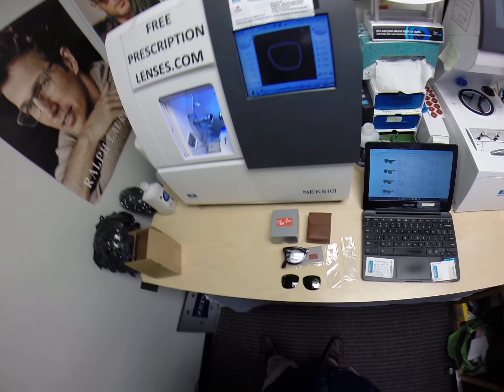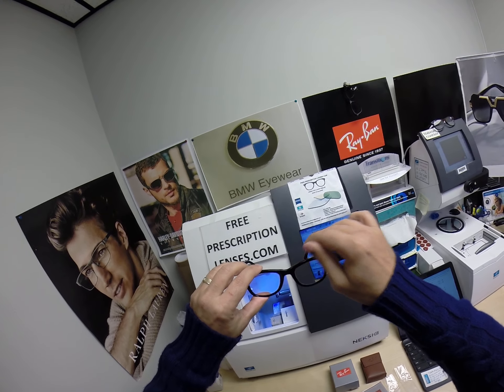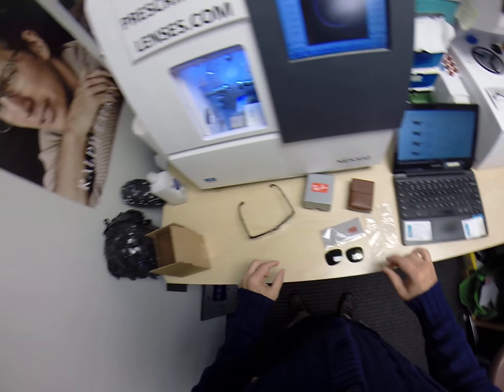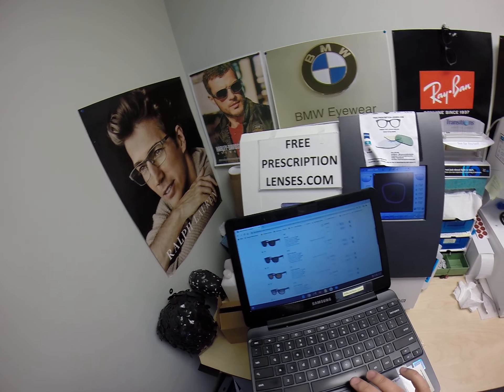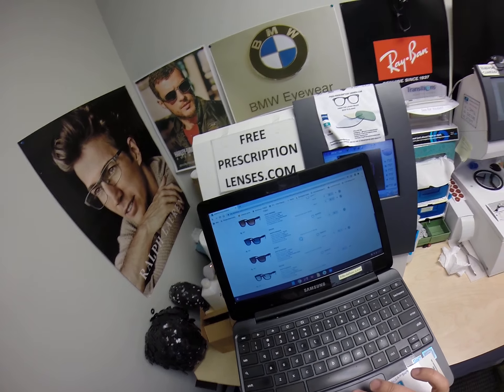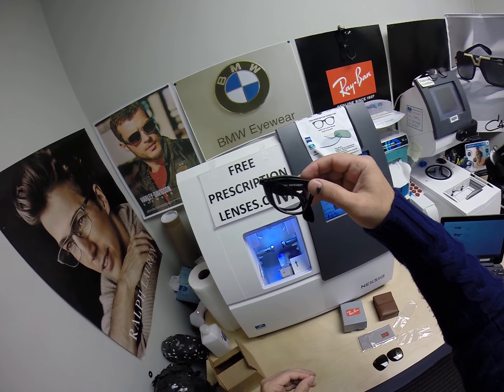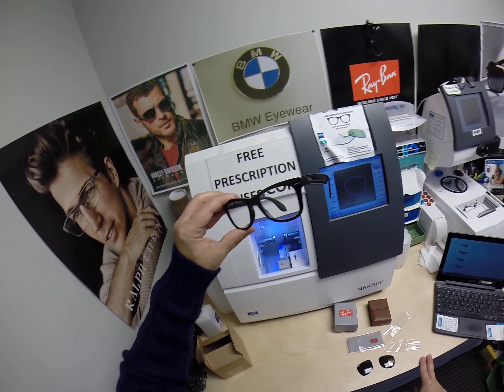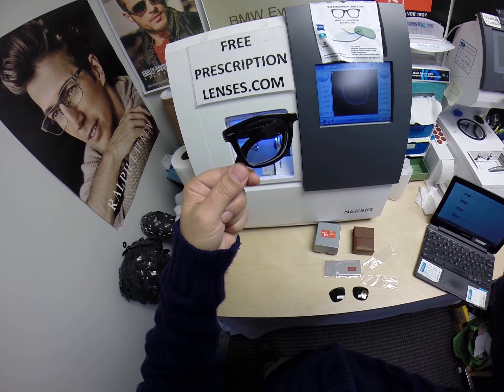Pete's RayBan 4105 Folding Wayfarer's with Free Rx Lenses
Watch as I show you Pete's RayBan 4105 Folding Wayfarer's in size 50 color 601 classic shiny black with one free pair of Rx lenses. Boise Idaho is about to look moe better!